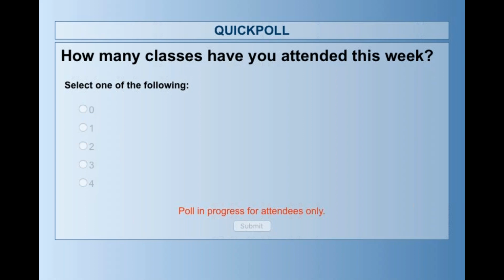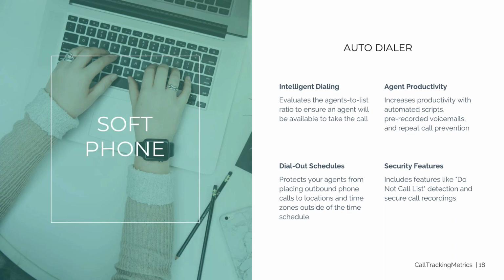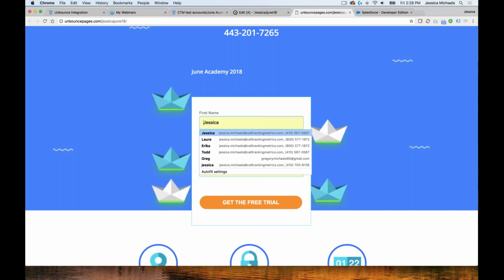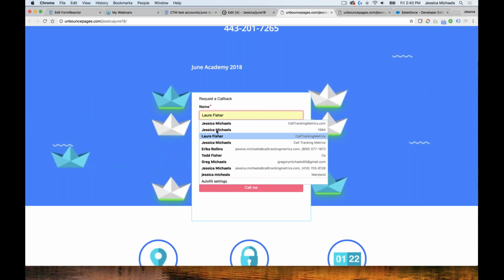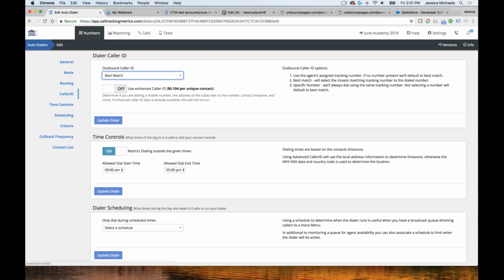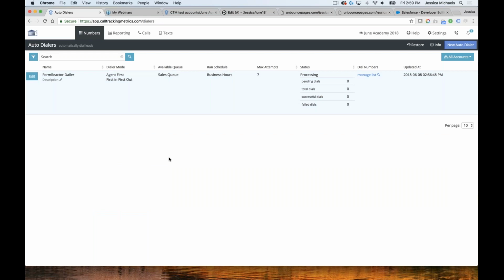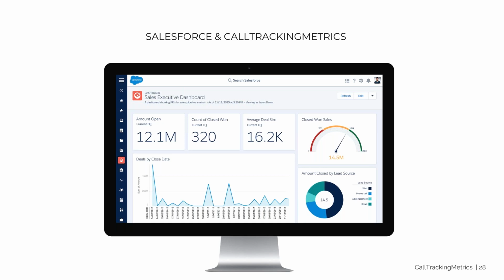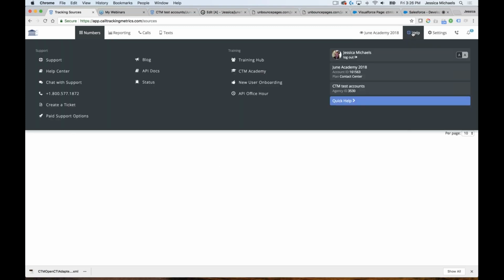CTM Academy Day 5 Contact Center Tools 1